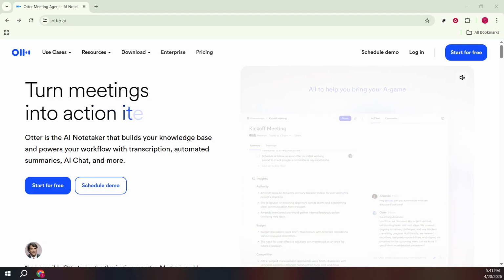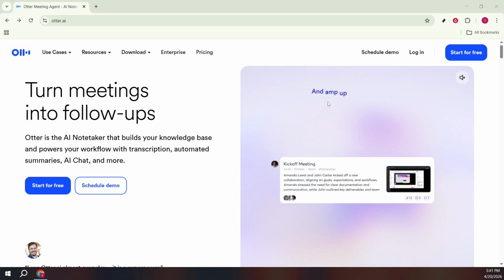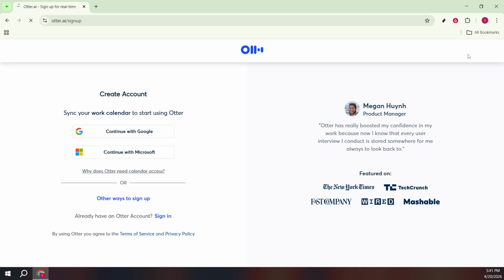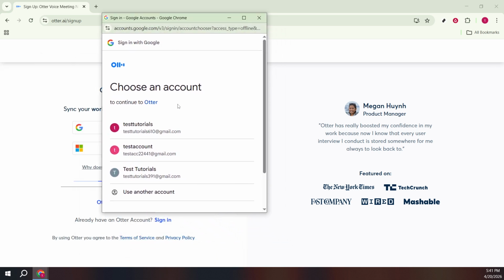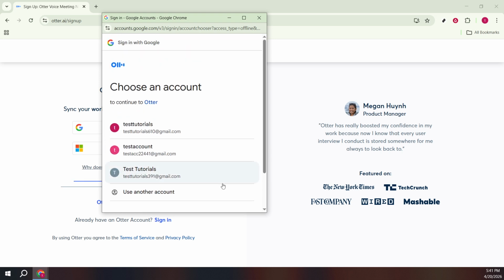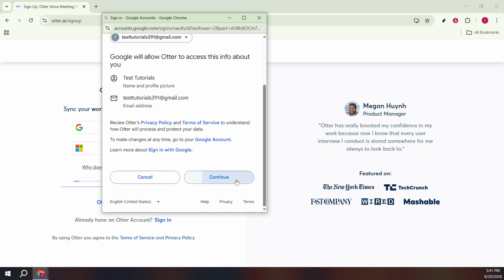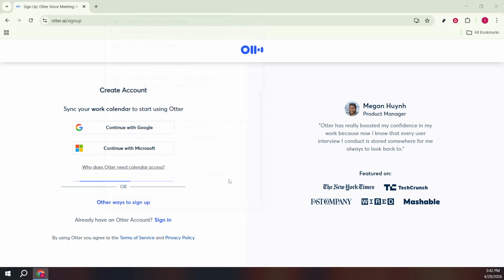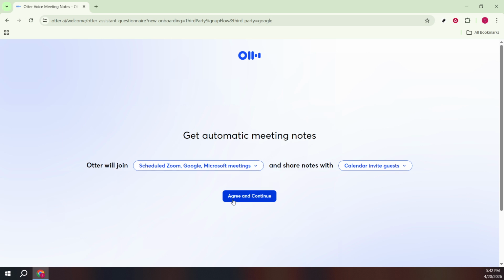How To Create An Otter Ai Account Using Google [2026 Guide]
How To Create An Otter Ai Account Using Google

In today's video, we cover how to create an otter ai account using google, otter ai sign up with google tutorial, create otter ai account google login guide, register otter ai using gmail steps, how to use otter ai, otter ai beginner tutorial, ai transcription tools signup guide, google account login otter ai tutorial, set up otter ai account steps, productivity ai tools tutorial, otter ai tips and tricks, account creation ai apps guide, sign in with google otter ai tutorial, transcription app registration guide, user account setup otter ai